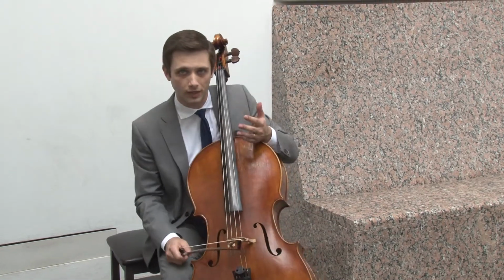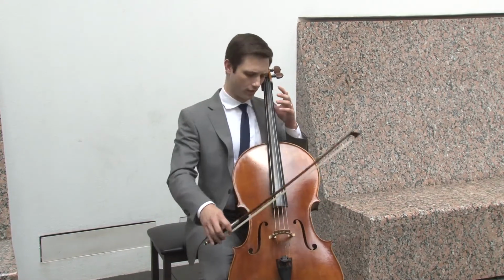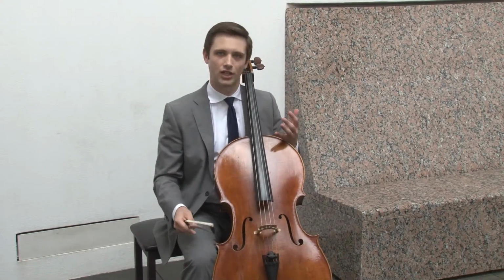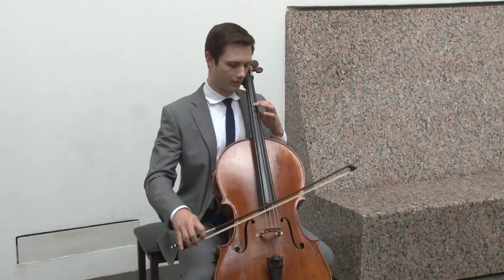Quinn Kalmansson performs Bach Cello Suite No. 1 in G Major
Cellist Quinn Kalmansson performs J. S. Bach's Cello Suite No. 1 in G Major.